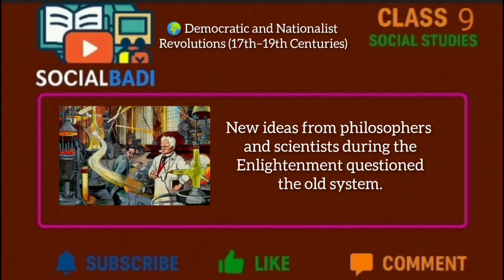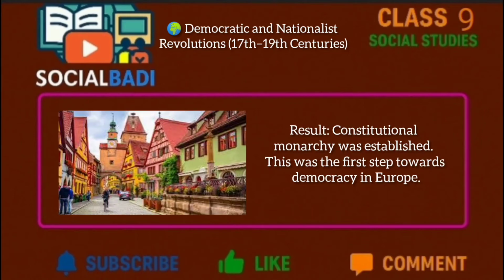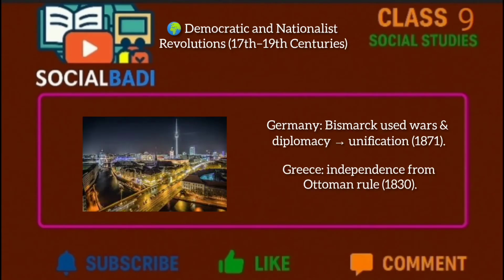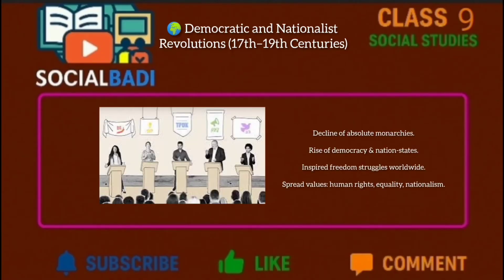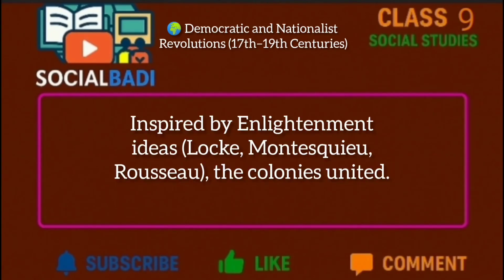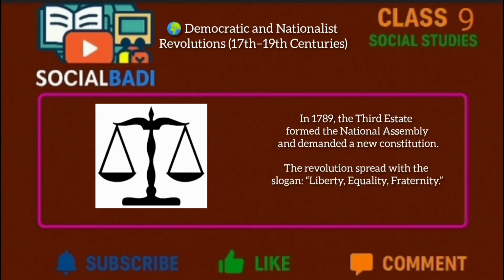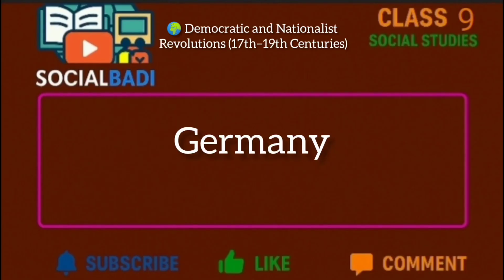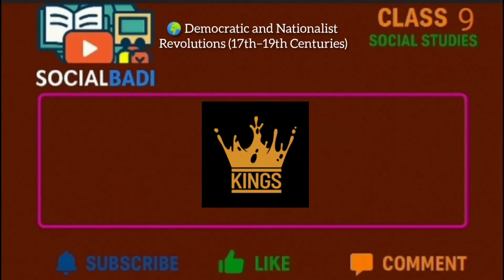Class 9 Social Studies | Democratic & Nationalist Revolutions (17th–19th Centuries) | Social Badi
Welcome to Social Badi! 🎓
In this video, we explain the Democratic and Nationalist Revolutions of the 17th, 18th and 19th centuries, based on the Class 9 Social Studies textbook.

✨ What you will learn:

🌍 English Revolution → Constitutional Monarchy

🇺🇸 American Revolution → Declaration of Independence, Democracy

🇫🇷 French Revolution → Liberty, Equality, Fraternity

🇮🇹🇩🇪 Nationalism in Italy & Germany → Unification

🇬🇷 Greek Independence

📖 Impact → Rise of democracy, nation-states, human rights

These revolutions changed the world and inspired freedom struggles everywhere, including in India.

📌 Perfect for Class 9 exams, quick revision, and concept clarity.